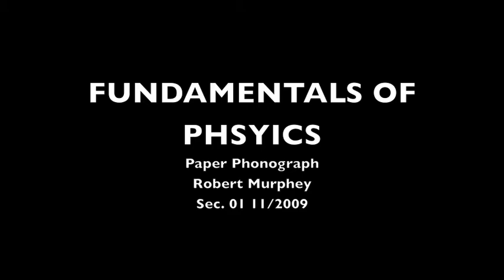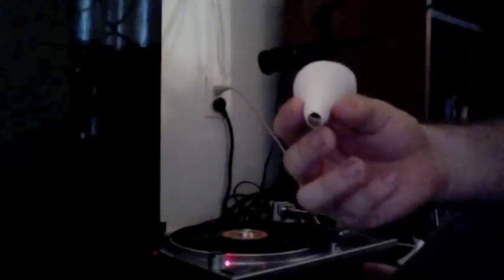Paper Phonograph Speaker Demonstration